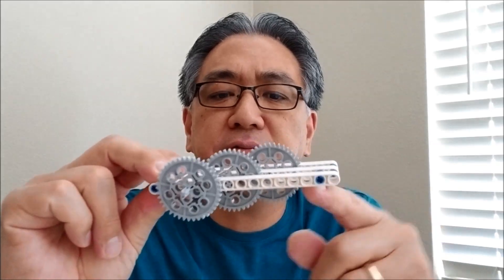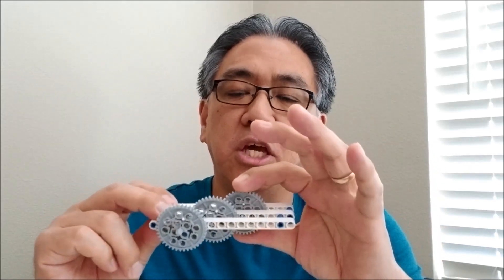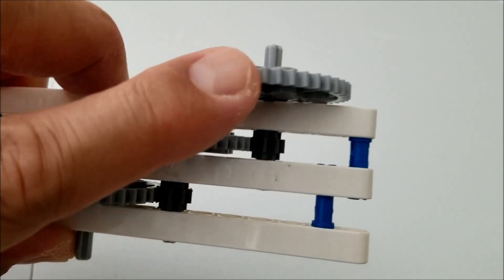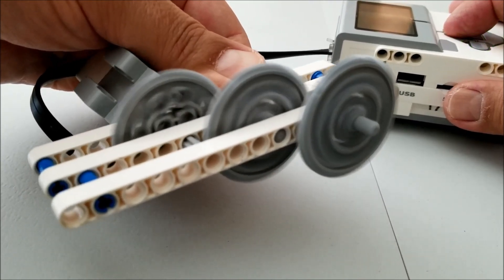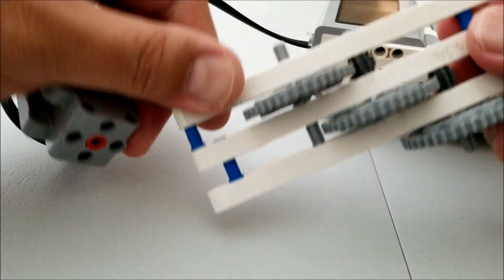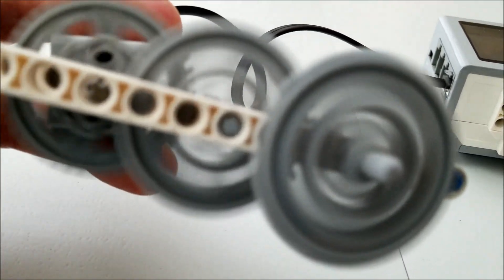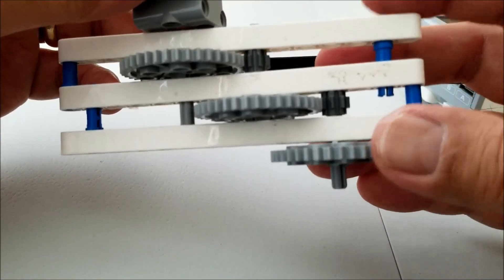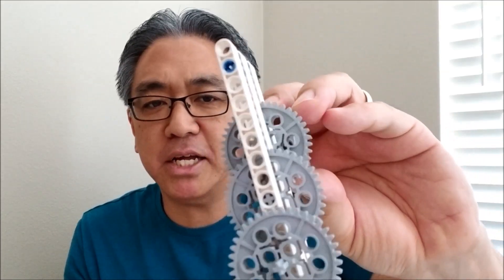"Having Fun Gearing Up With LEGO EV3 GEARS!!!"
Hey guys!!! This video will show you a geared up contraption I made using some LEGO EV3 parts/pieces to show how fast gears can spin if you set them up correctly. I just hooked them up to a medium motor and watched them spin really fast!!